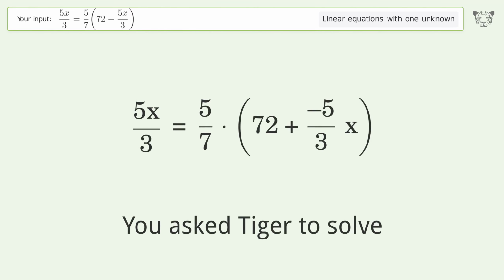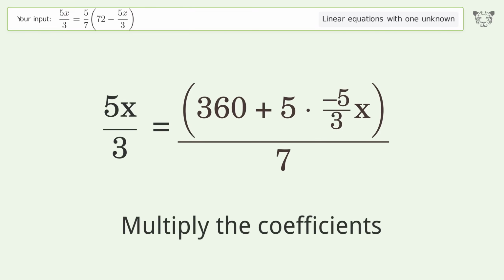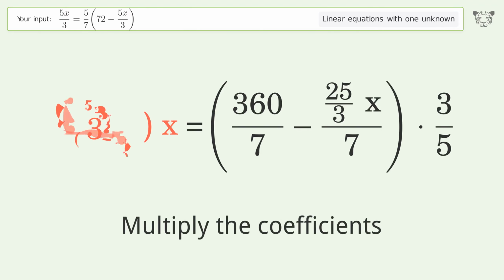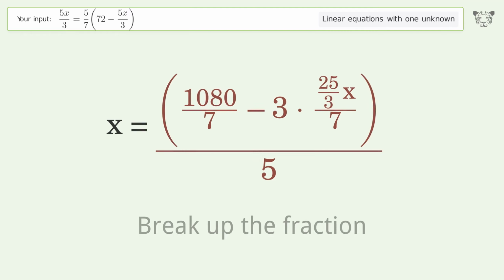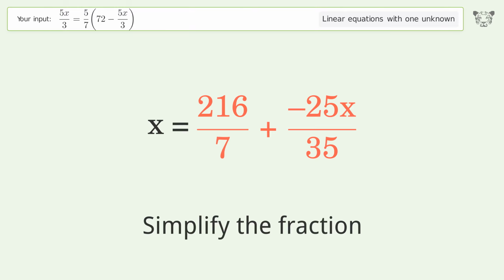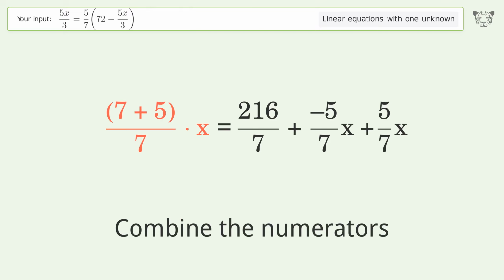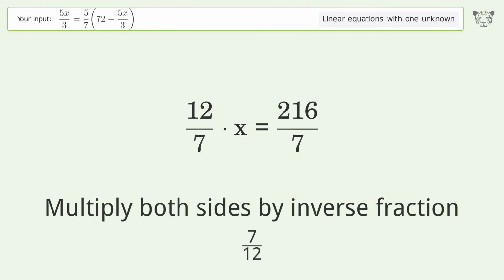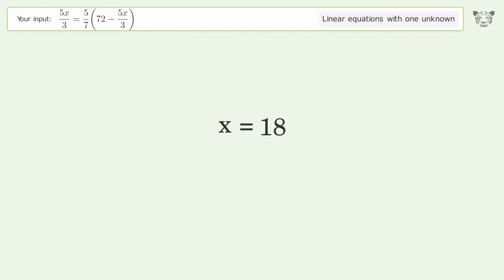Solve (5x)/3=5/7(72-(5x)/3): Linear Equation Video Solution | Tiger Algebra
Struggling with (5x)/3=5/7(72-(5x)/3)? Watch our step-by-step video on Tiger Algebra to master this linear equation effortlessly. Also check out for more tips and tricks for dealing with linear equations with one unknown